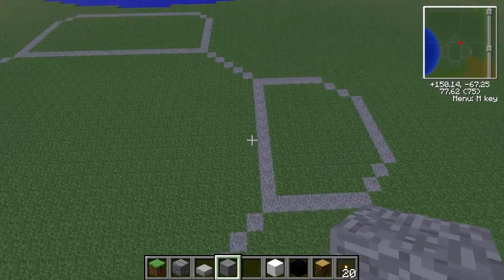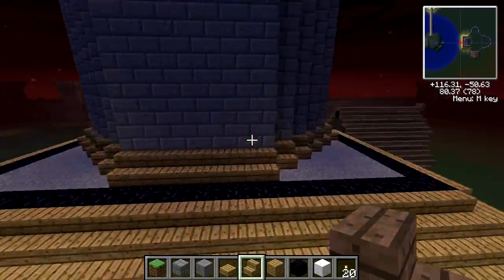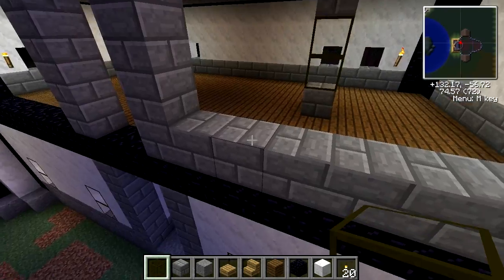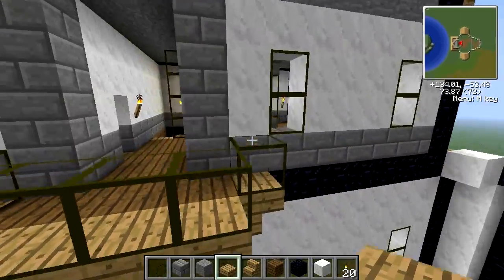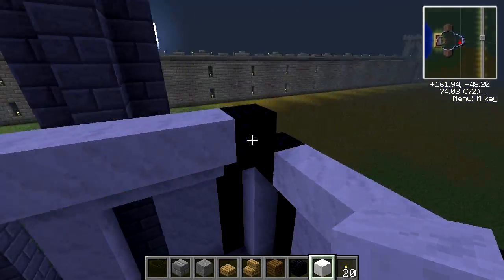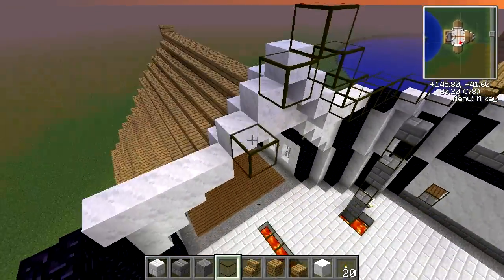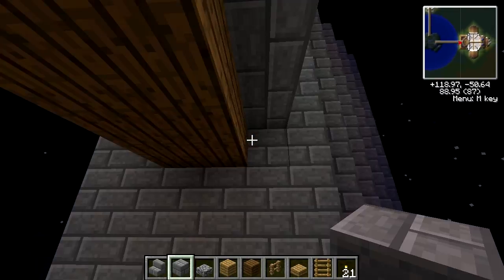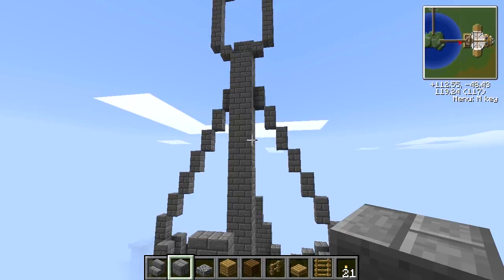Minecraft: Mage District pt 2 Classrooms [part 96 season 1]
Mage District part 2 featuring the Classrooms Building